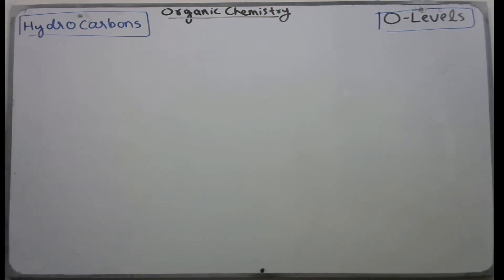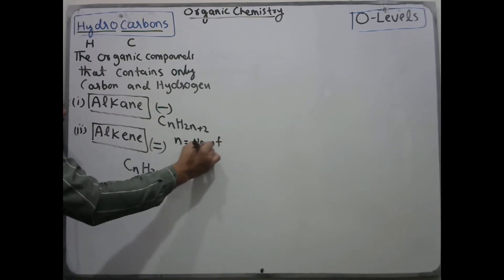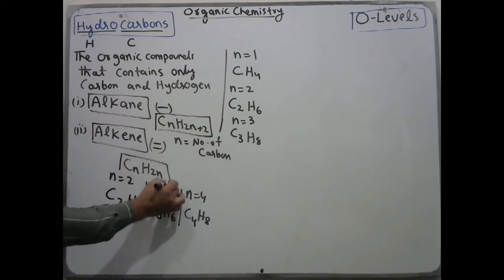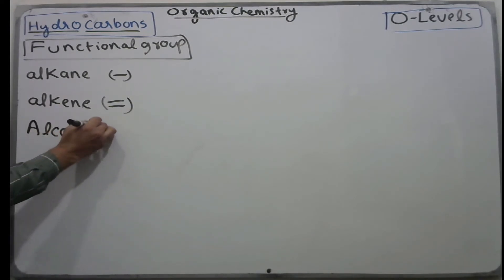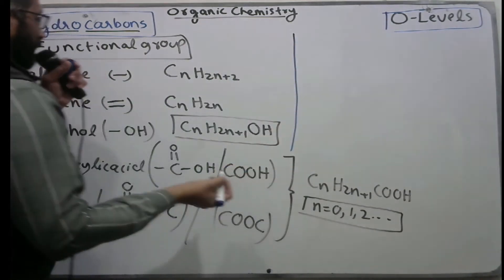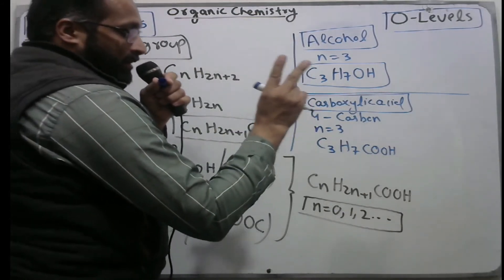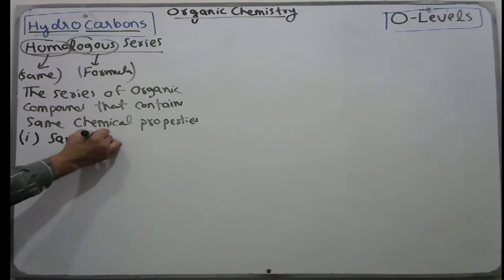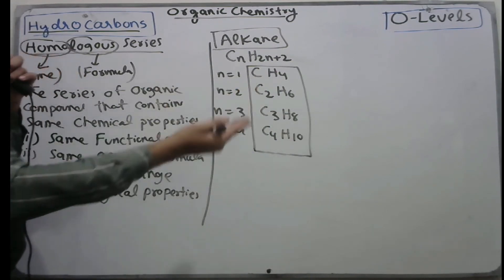Functional Group and Homologous series of organic chemistry.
🌟 O-Levels Organic Chemistry 🌟

# Special Questions # Special Compounds

🧠 techniques to write general formulas of alkane, alkene, alcohol and carboxylic acid with esters.

🧠 Basic concepts of Functional group and homologous series

🧠 Special questions covering Cambridge paper

🧠 Tips to learn Basis organic Compounds

🔥 Covered Special Questions
🔥 Tips and tricks to learn how to attempt paper from topic
🔥 Unique tricks to understand

Moreover, these tricks will help you easily learn quick solution of chemistry multiple choice questions which will ultimately help you while attempting Cambridge paper of chemistry